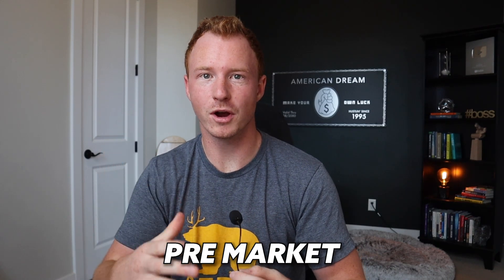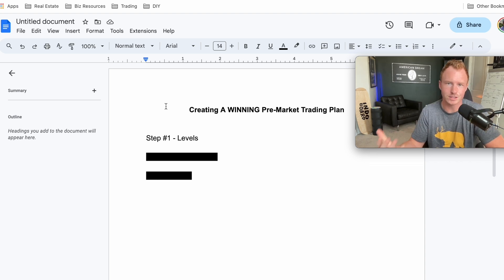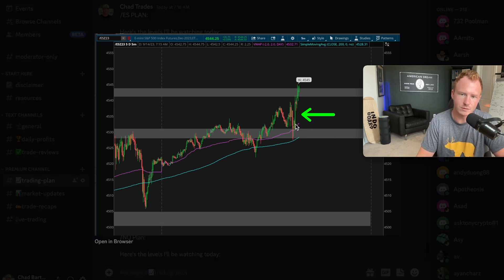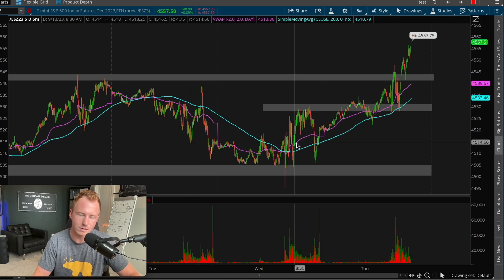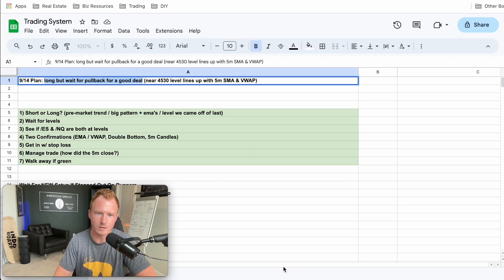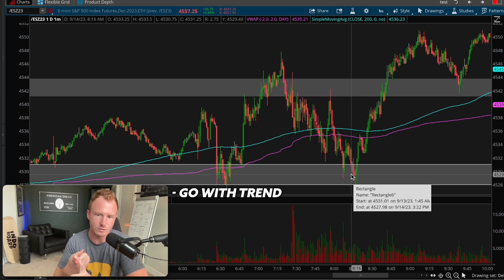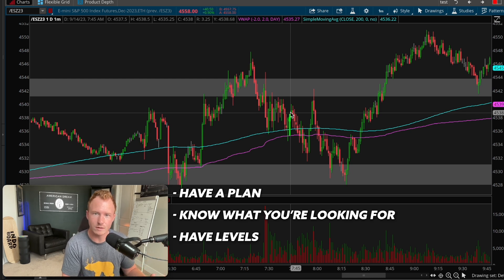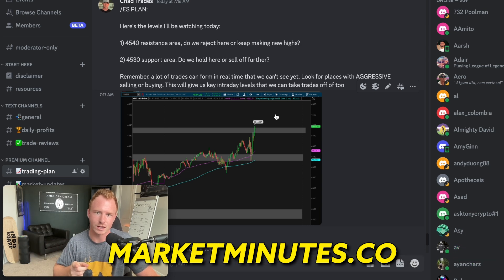How To Create A WINNING Pre Market Day Trading Plan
In this video I go over how to create a winning pre-market trading plan.

1. 📈 Join Our FREE Day Trading Discord  (Daily Pre-Market Plans + Recaps)